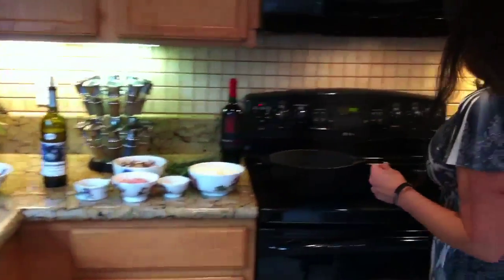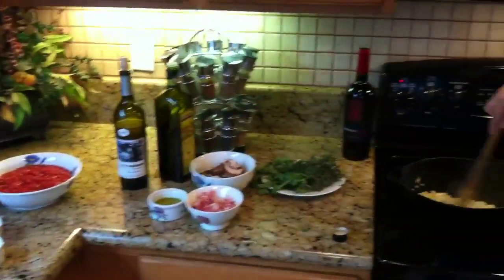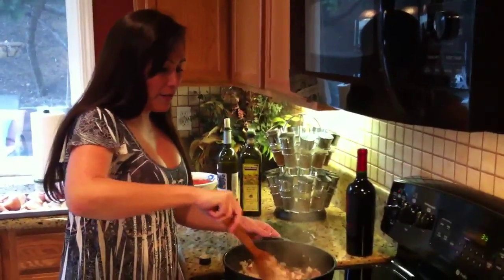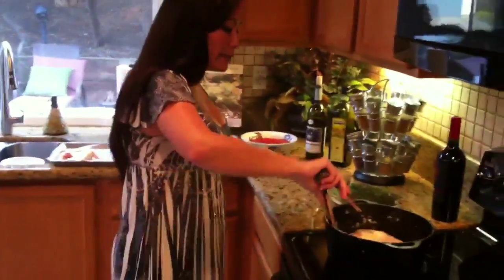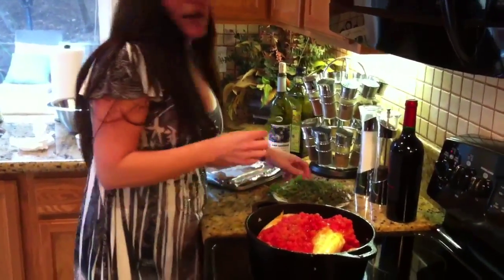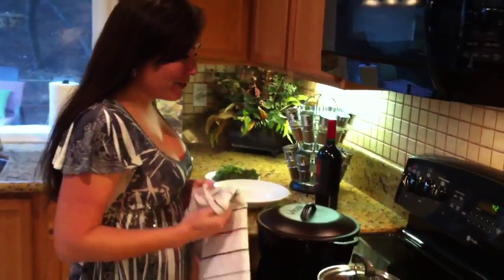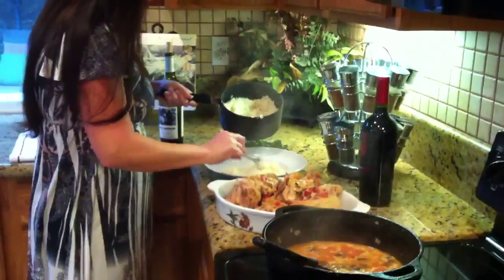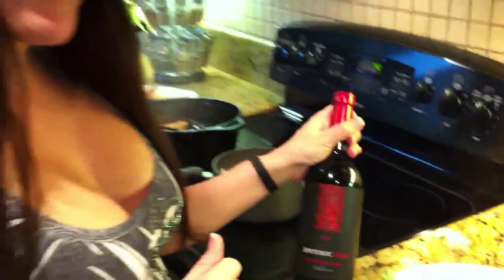Cathleen Cuisine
Chicken Cacciatore recipe